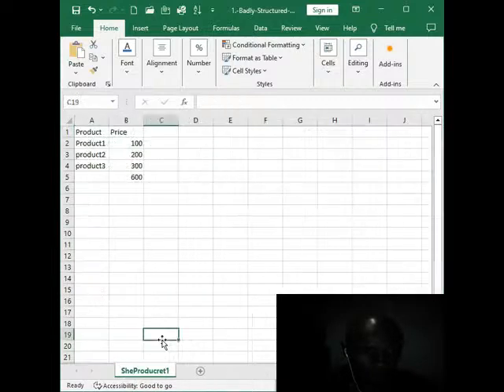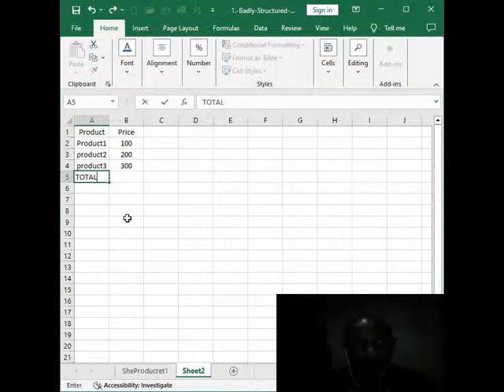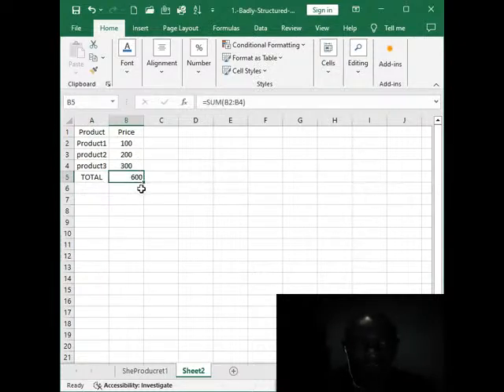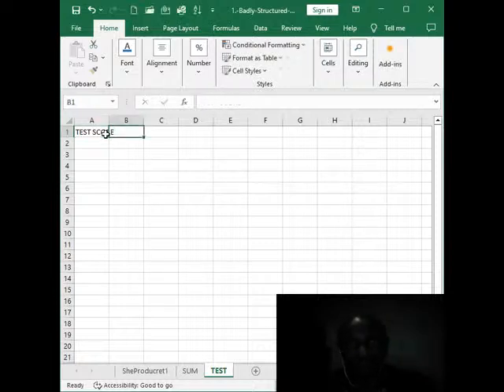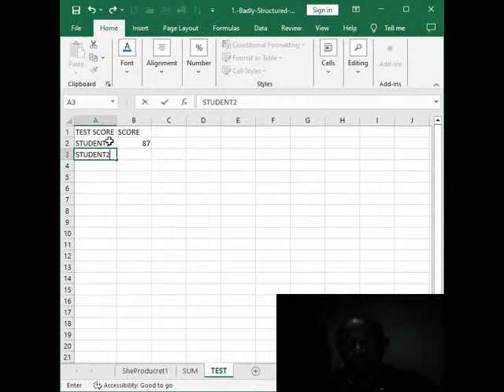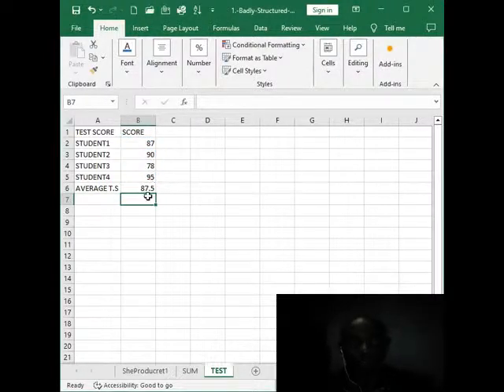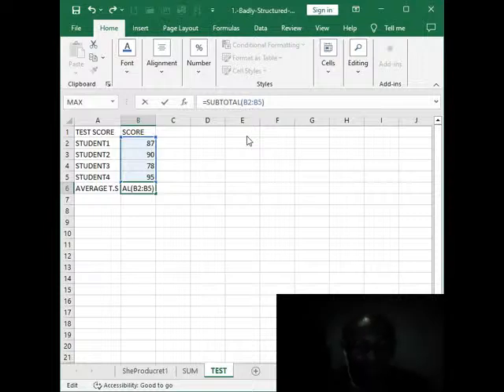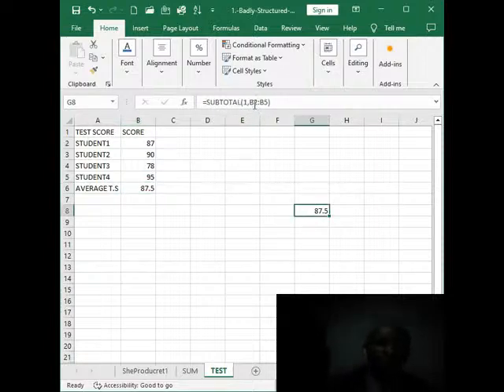EBEDOLF INFOTECH HUB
THE FUNDAMENTAL OF DATA ANALYSIS WIT MS EXCEL